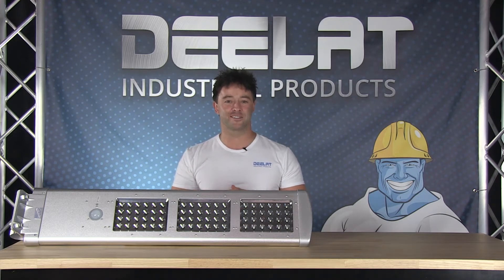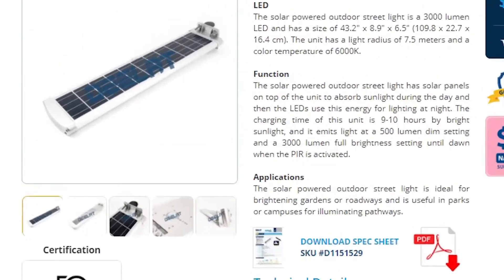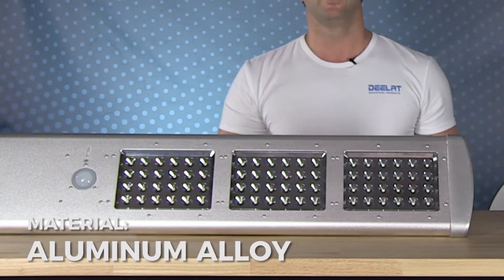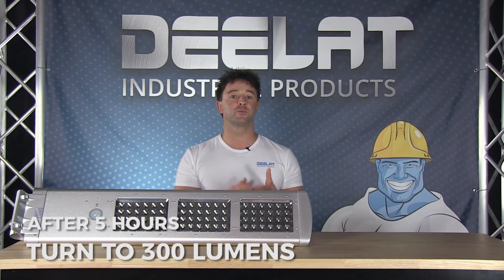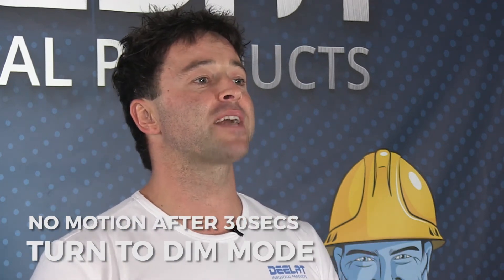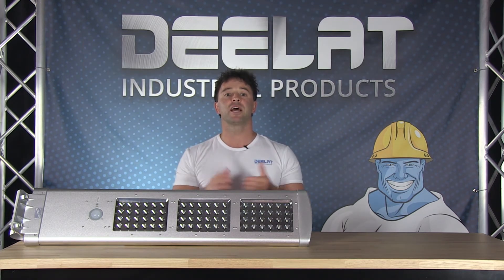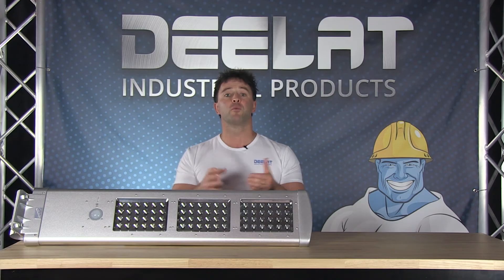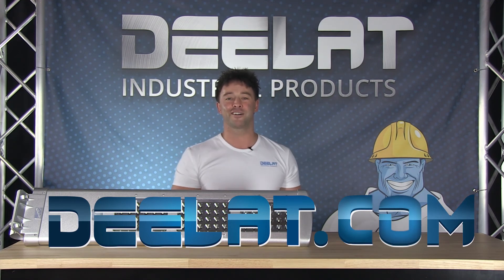Solar Powered Outdoor Street Light - 3000 Lumens LED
Solar Powered Outdoor Street Light - 3000 Lumens LED - D1151529
The solar powered outdoor street light is a 3000 lumen LED and has a size of 43.2" x 8.9" x 6.5" (109.8 x 22.7 x 16.4 cm). The unit has a light radius of 7.5 meters and a color temperature of 6000K.

Function
The solar powered outdoor street light has solar panels on top of the unit to absorb sunlight during the day and then the LEDs use this energy for lighting at night. The charging time of this unit is 9-10 hours by bright sunlight, and it emits light at a 500 lumen dim setting and a 3000 lumen full brightness setting until dawn when the PIR is activated.

Applications
The solar powered outdoor street light is ideal for brightening gardens or roadways and is useful in parks or campuses for illuminating pathways.